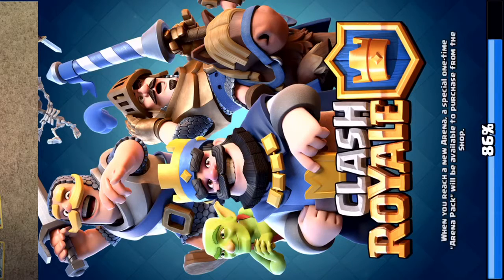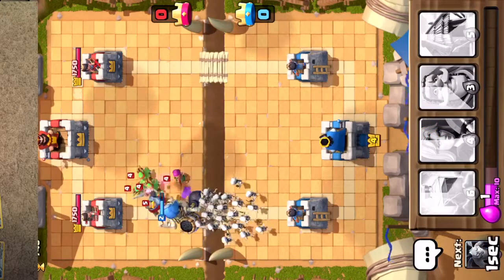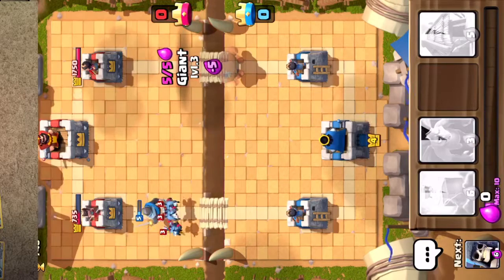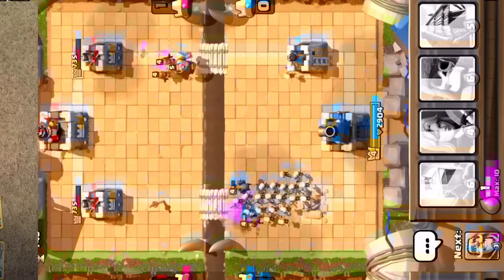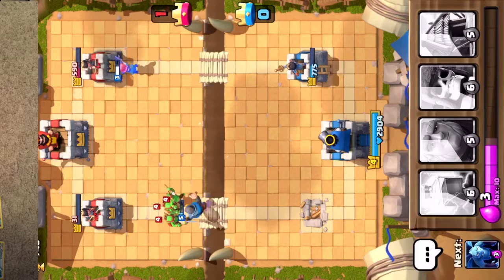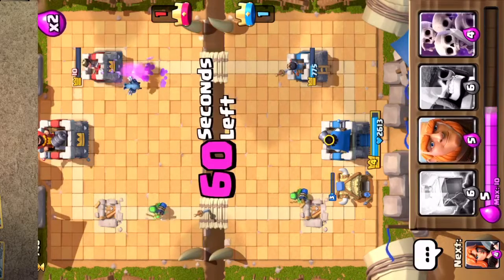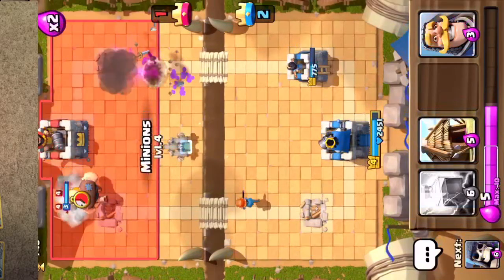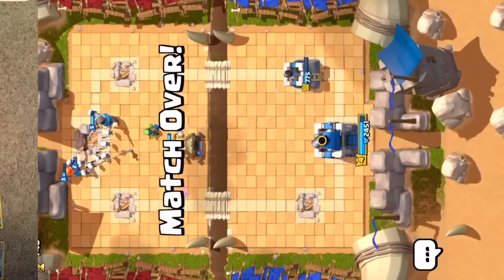Clash Royale 👑 #2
awesomeaiden40
AwesomeAiden40
AwesomeAidan40